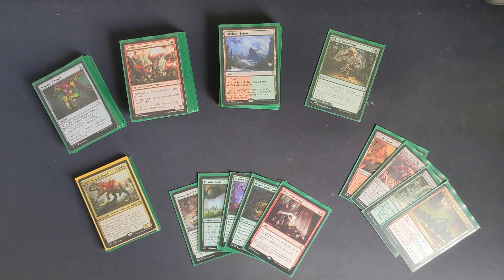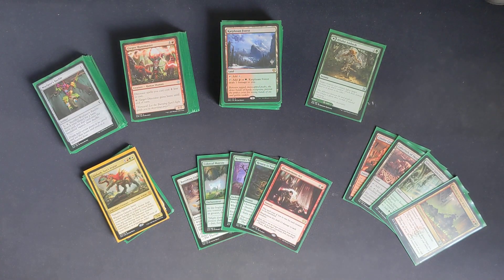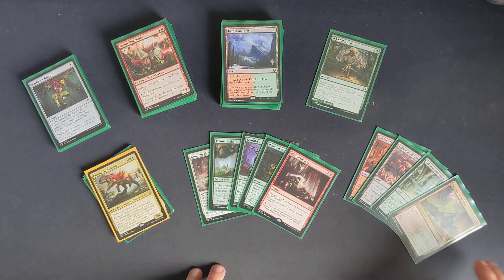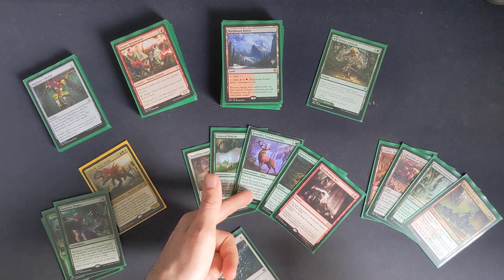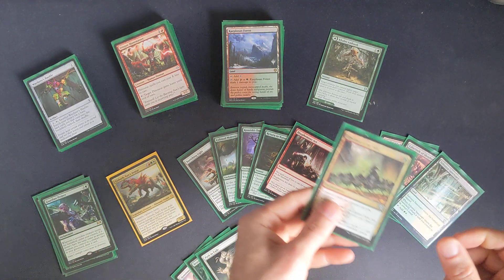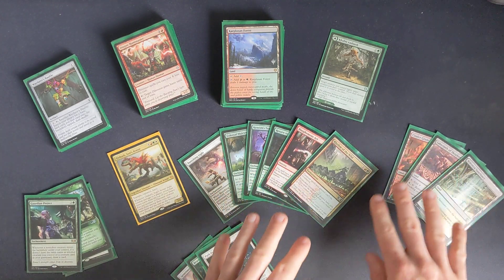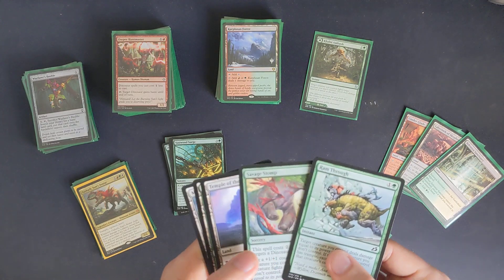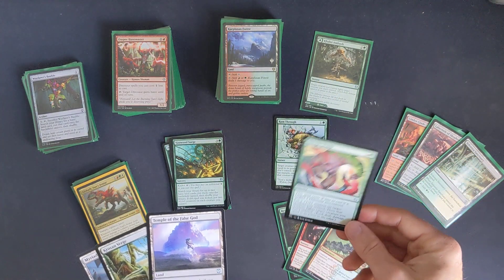How to power up your deck | Thoughts and processes | Gishath Sun's Avatar | EDH Deck Building Tips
We delve into the world of EDH deck building and focus on Gishath Sun's Avatar. Join us as we discuss the thought processes and strategies behind powering up your deck, offering valuable tips to enhance your gameplay. Unleash the dinosaur frenzy and dominate your opponents with this guide.